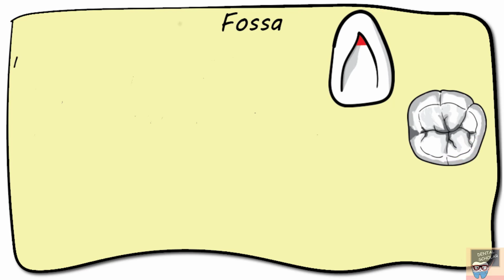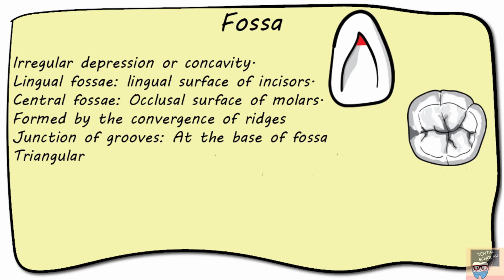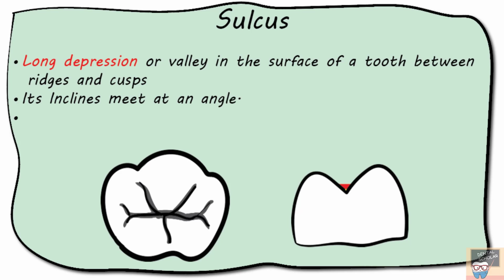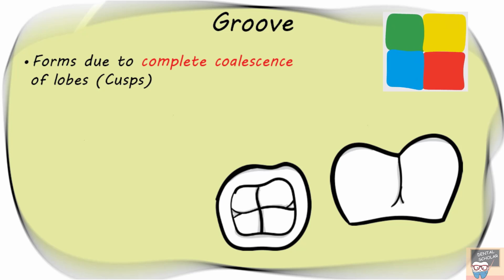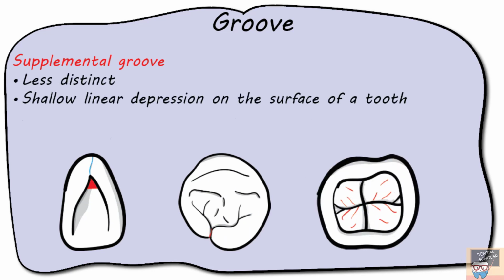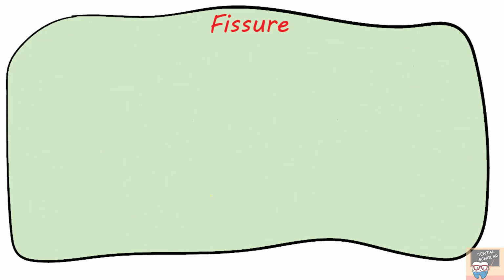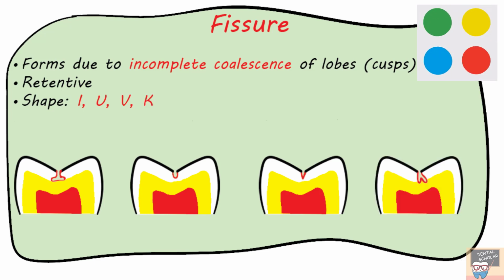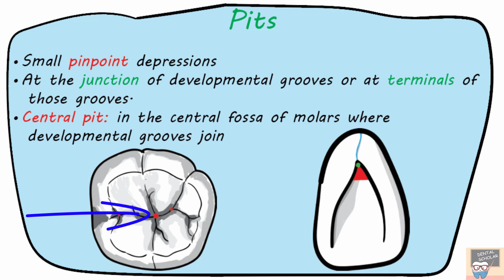Depressions on Tooth Surface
this video includes a brief description of:
1. Fossa
2. Developmentl grooves
3. supplemental grooves
4. Sulcus
5. Fissure
6. Pits